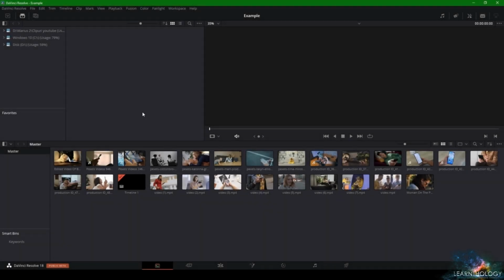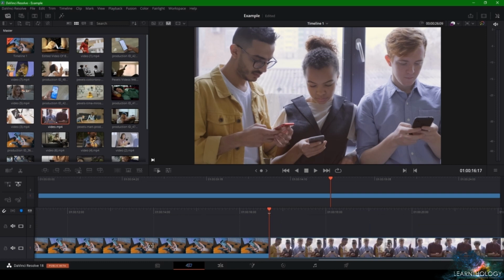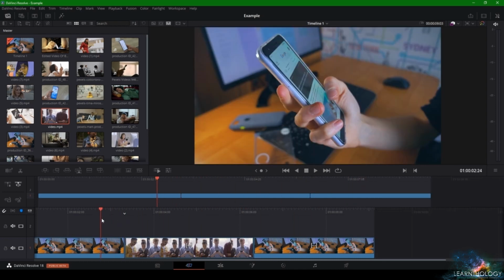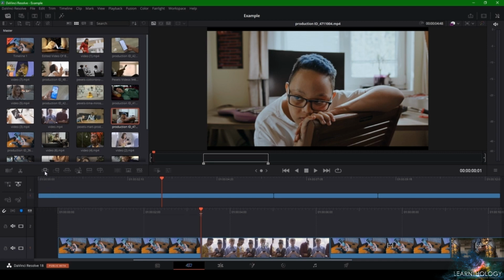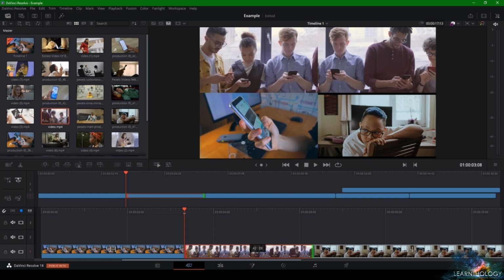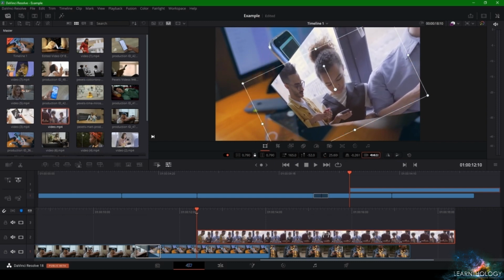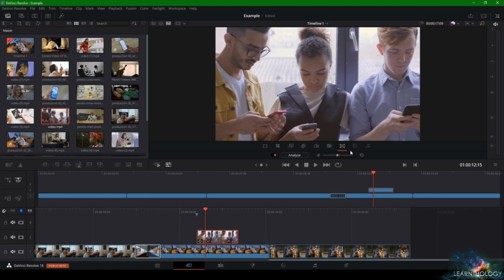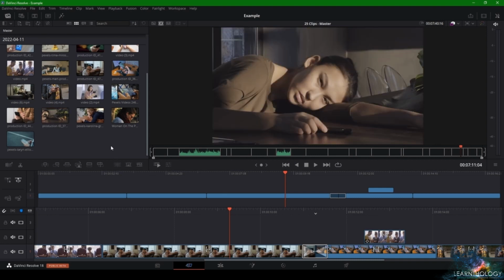Cut Tab Tutorial | Davinci Resolve | Learnthology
Learnthology presents a concise tutorial on Davinci Resolve's Cut Tab. Master seamless editing techniques, including timeline organization, precise trimming, transitions, audio synchronization, dynamic trimming, multicam editing, and color grading.